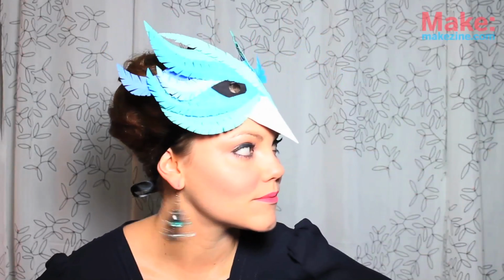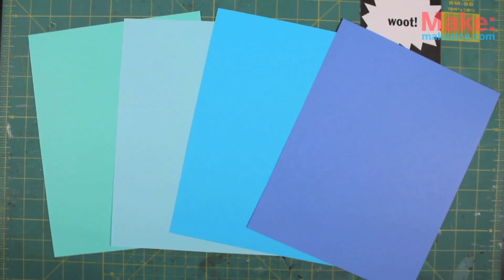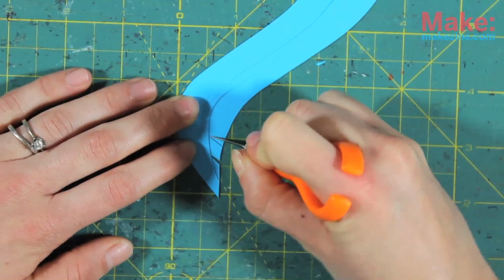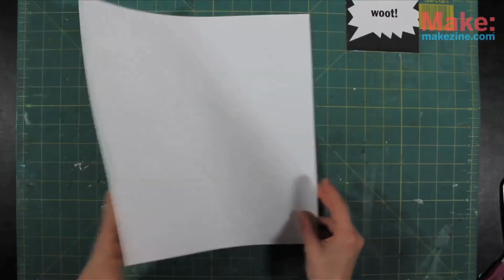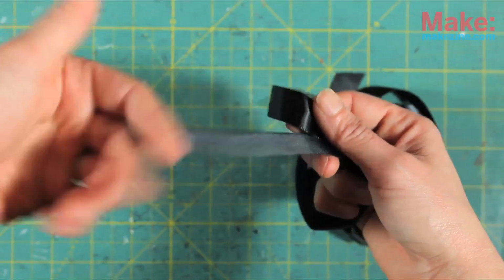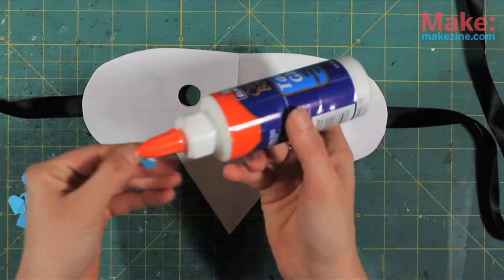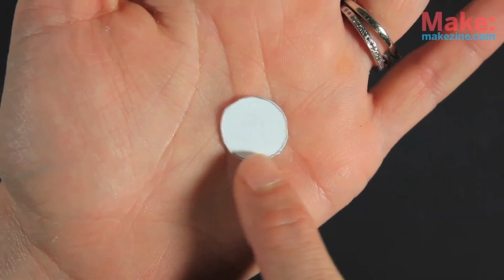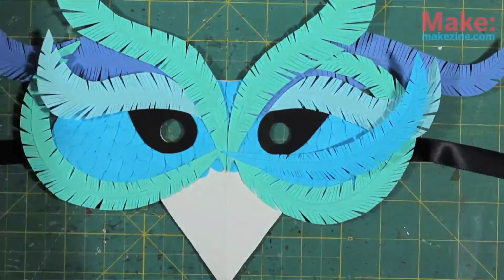DIY Paper Mask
Learn how to make your own paper mask!